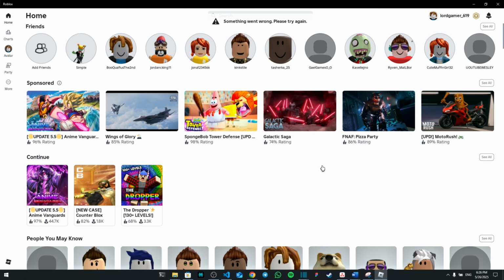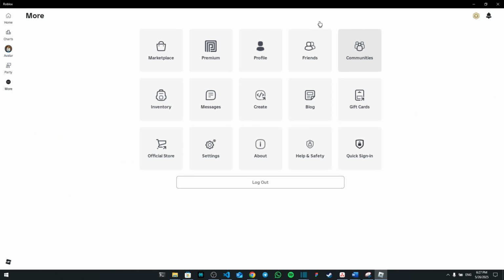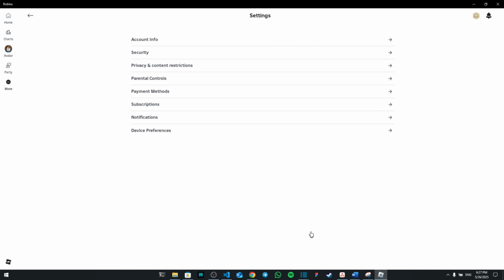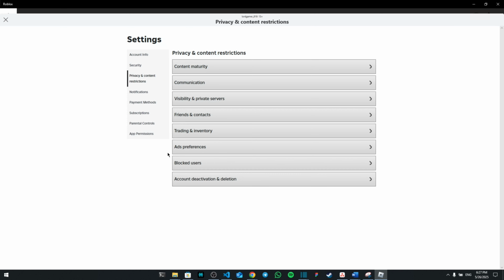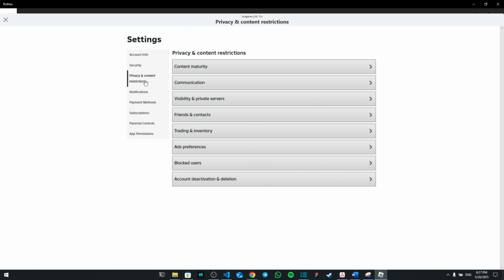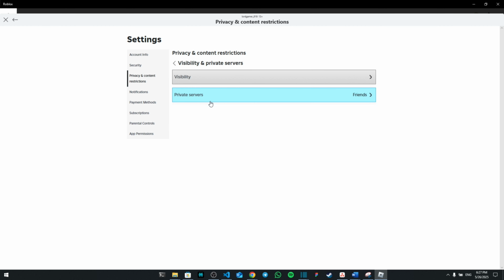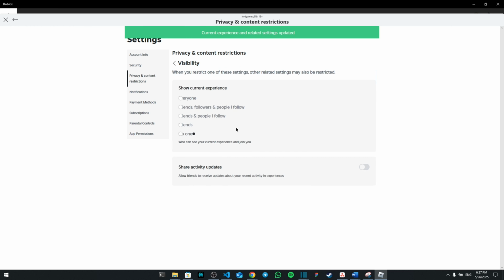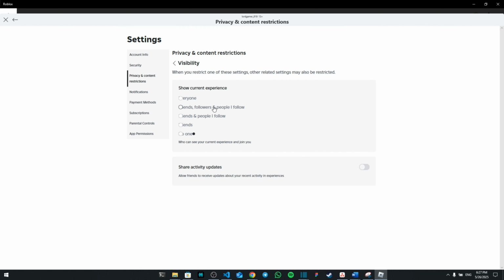How To Turn Off Joins In Roblox - Beginner Tutorial 2026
In this video, I show you how to turn off joins in Roblox easily so you can control who joins your game or session. If you want to learn how to turn your joins on or off in Roblox and customize your multiplayer experience, this step-by-step guide will help you do it quickly. Whether you’re managing friend joins or just want privacy from random players, I’ll walk you through the process in a simple way. By the end, you’ll be able to confidently set your join preferences in Roblox and enjoy your game your way.